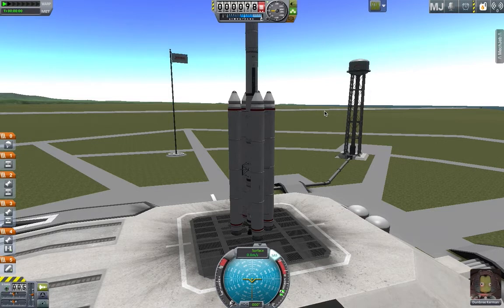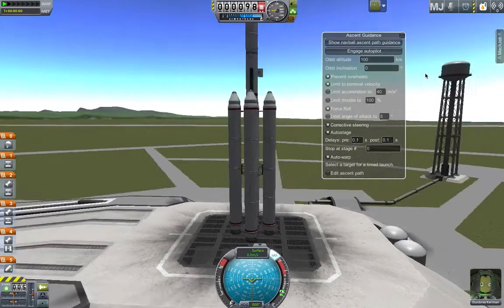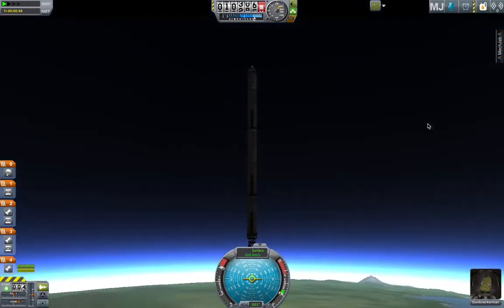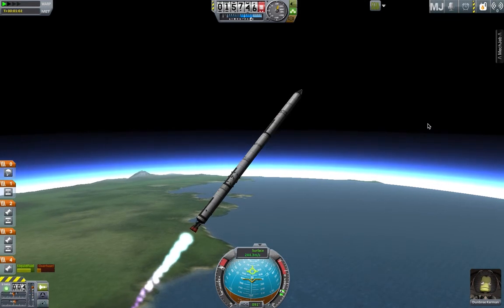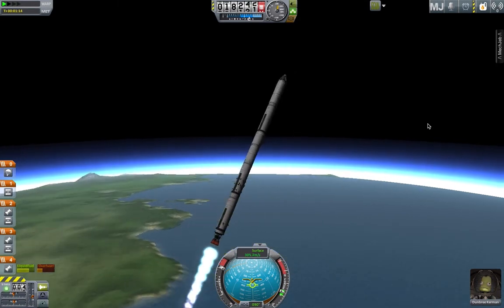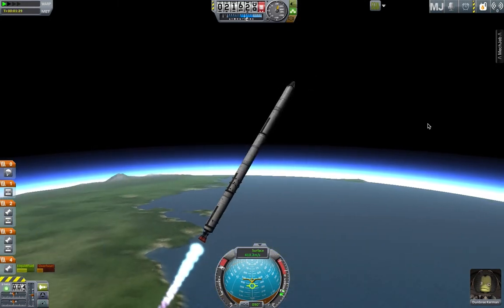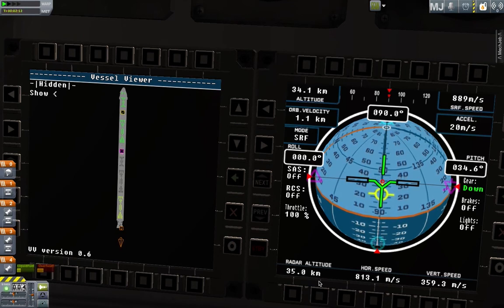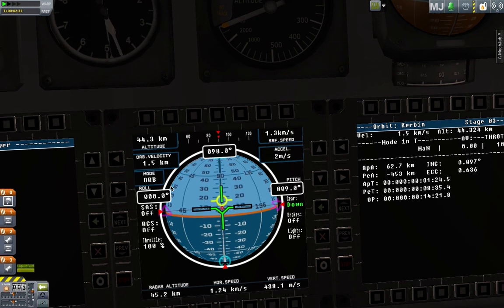I'm Back Baby!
Oh yes, a new series is inbound! Contrary to popular opinion I am not dead, though sadly my Vicky save is (along with the hard drive it was on). Still - new video!